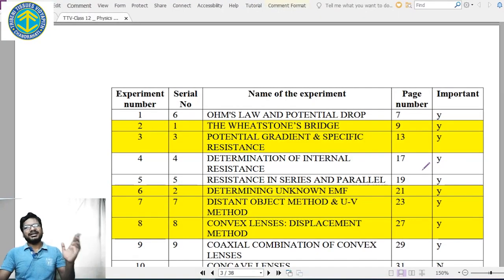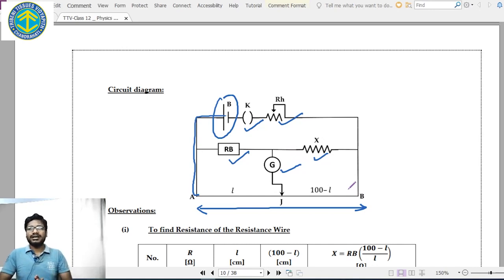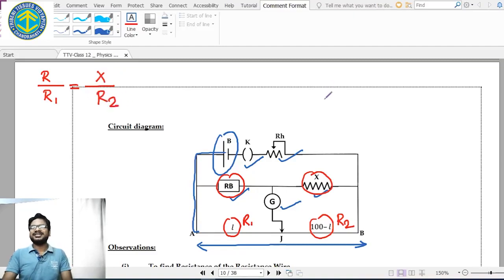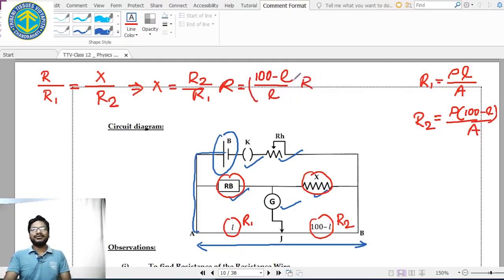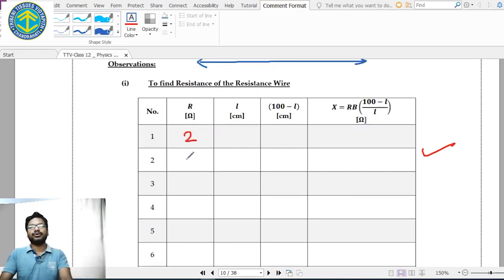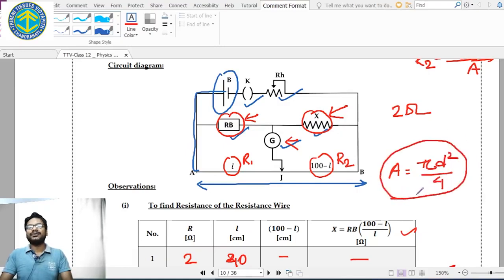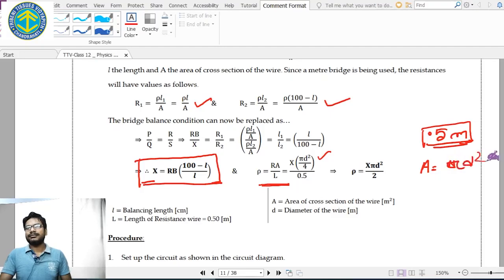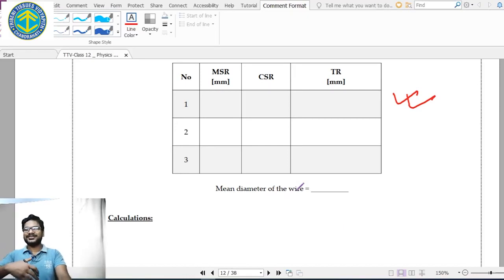Class 12 || Physics Practical || 01. THE WHEATSTONE’S BRIDGE